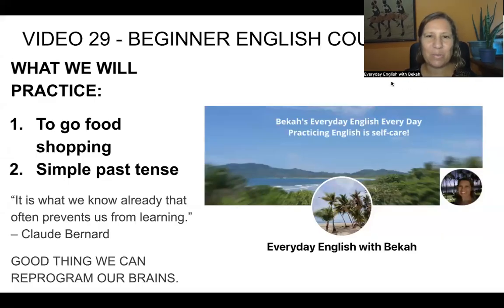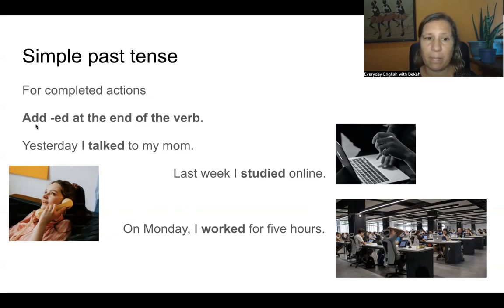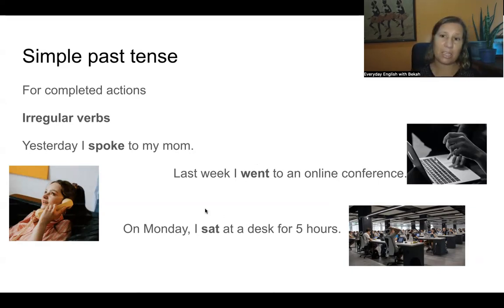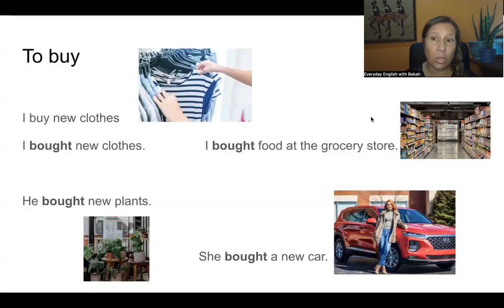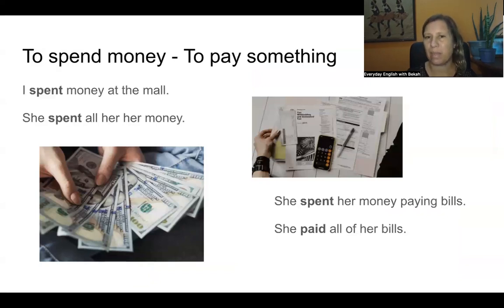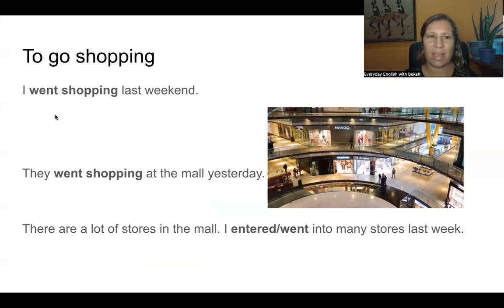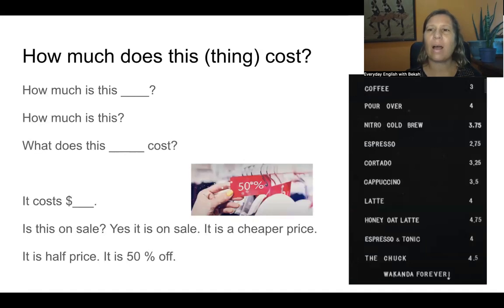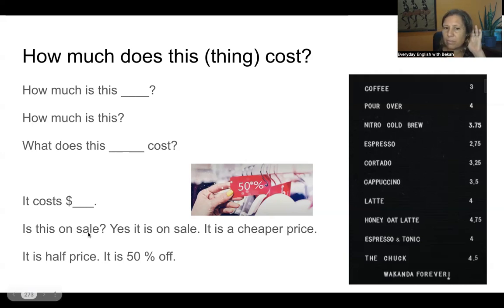Everyday English Beginner series video 29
Join me in my Beginner English Course. This is VIDEO 29.

Send me a message if you want to join my online English program and conversation club (a monthly membership program) or sign up for individual lessons to work through my beginner course together.

In this video, we practice the following:
-to go food shopping

Follow me to learn English through everyday conversations. Be consistent and join me to make learning English part of your everyday routine!

Learning English is FUN; it's something to enjoy doing. Find things that are interesting and that you enjoy, and do them in ENGLISH.

I provide a variety of topics here to give you English material to practice.

Learning English is a process. Speak aloud and talk to yourself when practicing.

Making English part of your every day helps you feel more comfortable speaking.

And ask me questions in the comments for extra help. I am here to support you on your English journey!

I hope to see you in a LIVE class or workshop soon!